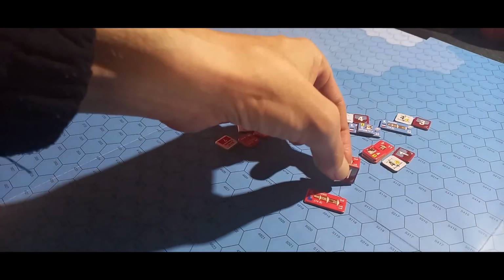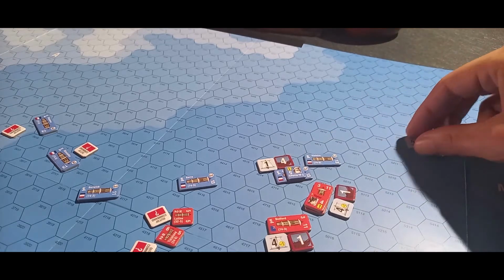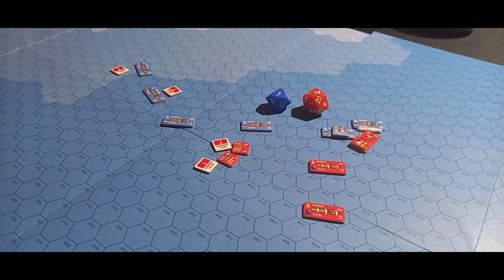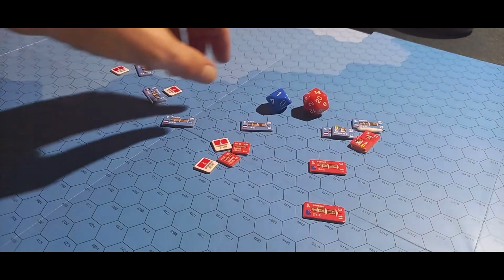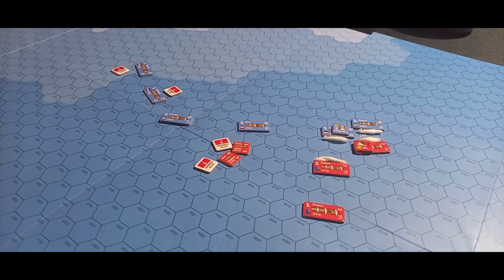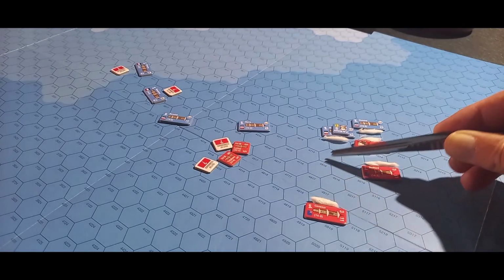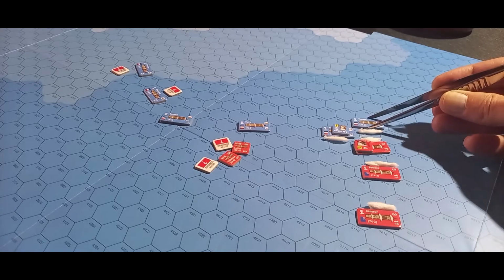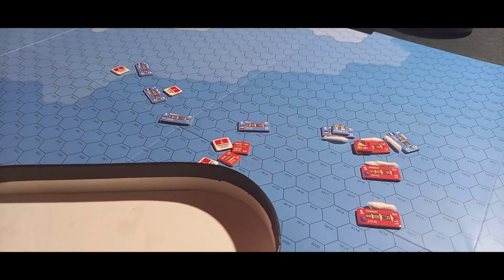Flying Colors - action of 7 October 1795 - (play turns) 7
Back to the table to play an action that is fairly interesting. Hope you enjoy.

Game is Flying Colors, designed by Mike Nagel and published by GMT Games.